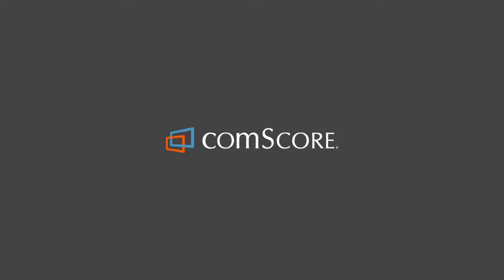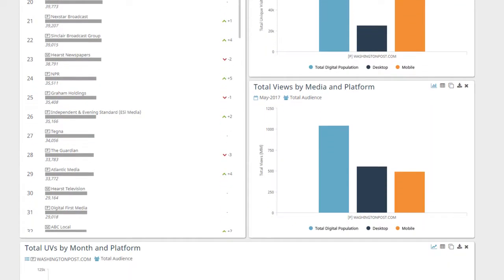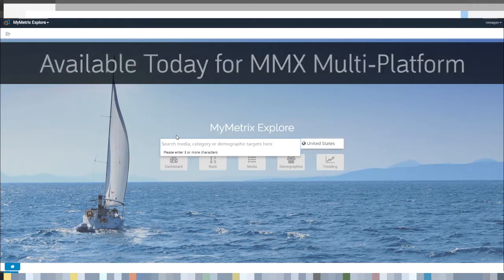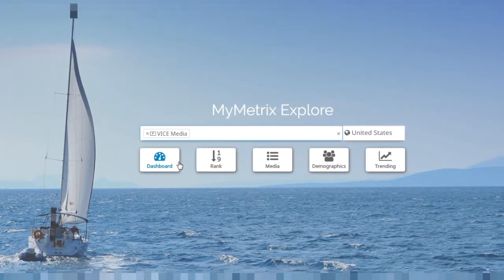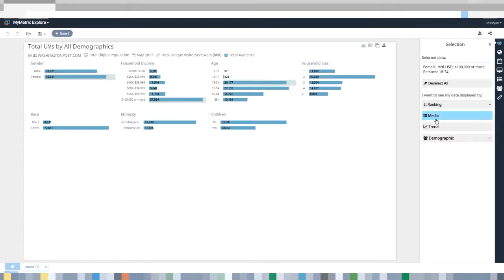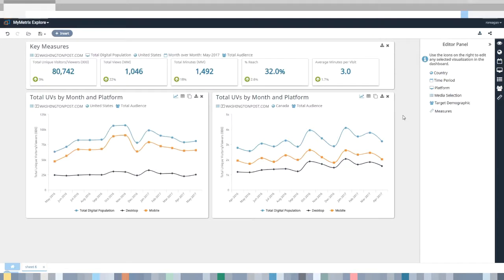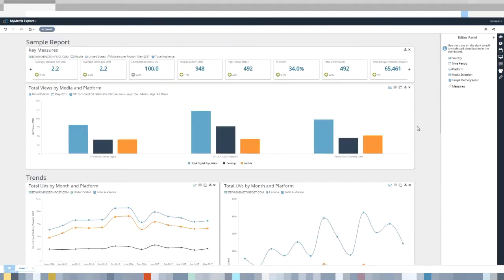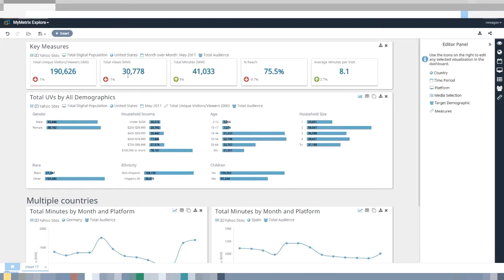Introducing a New Media Metrix Data Exploration and Visualization Tool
comScore has introduced MyMetrix Explore, a new data exploration and visualization platform available for Media Metrix Multi-Platform. Check out how MyMetrix Explore can help you get the most out of your comScore data.